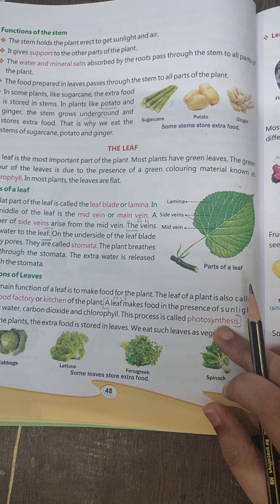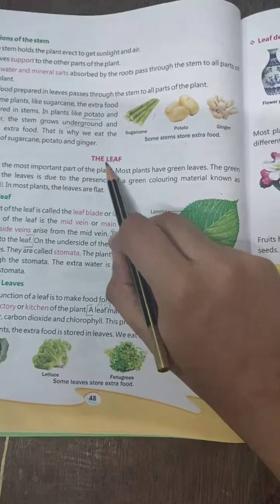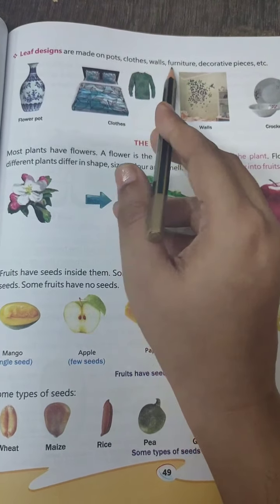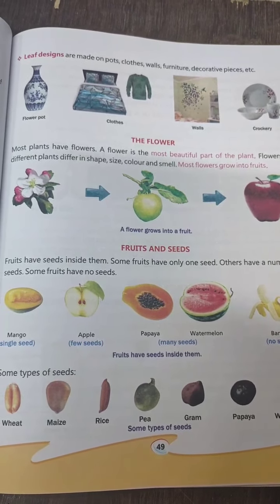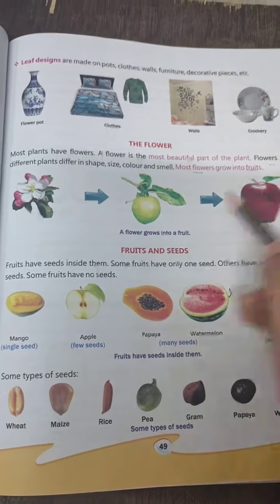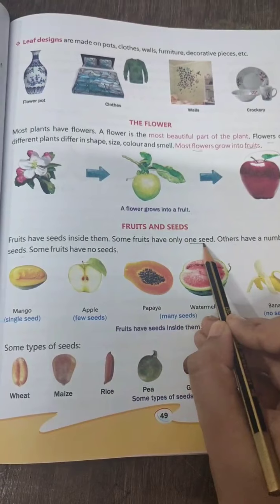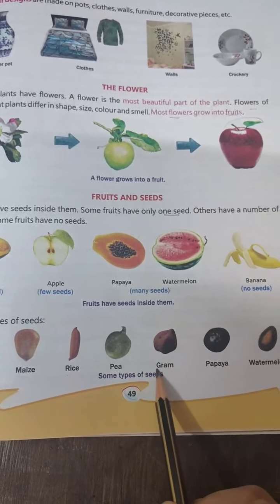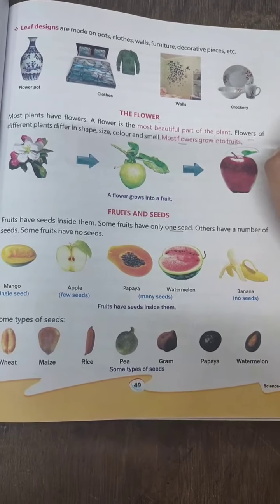Class 3 Science Chapter 5 Plants Around Us (part 2)